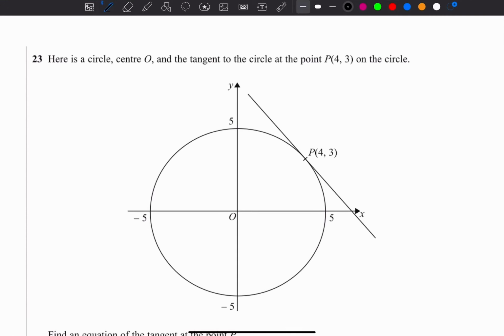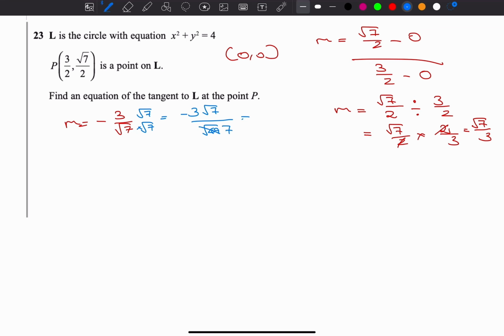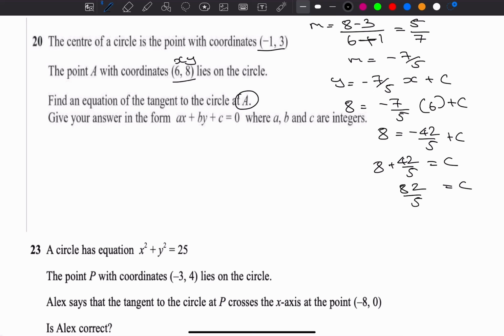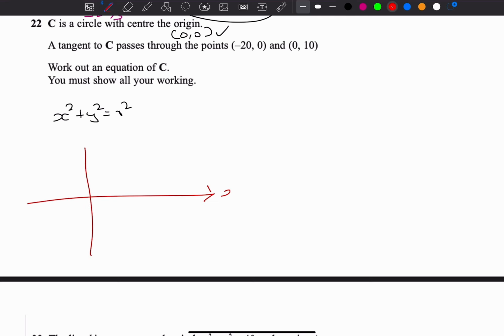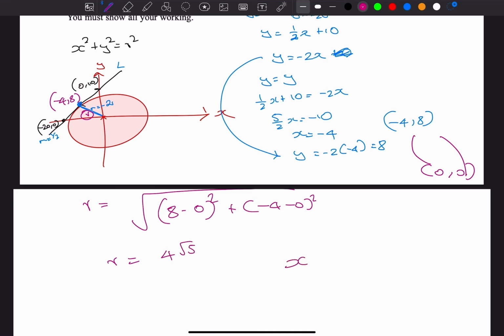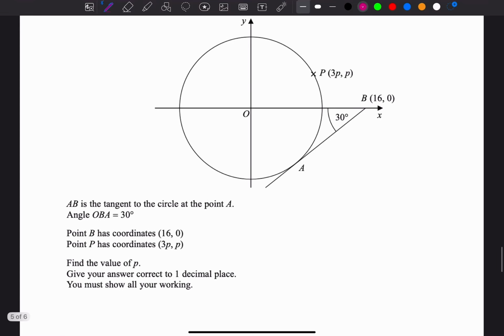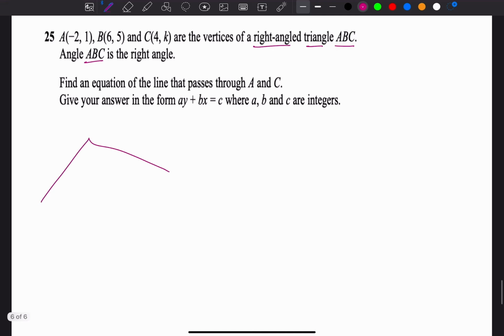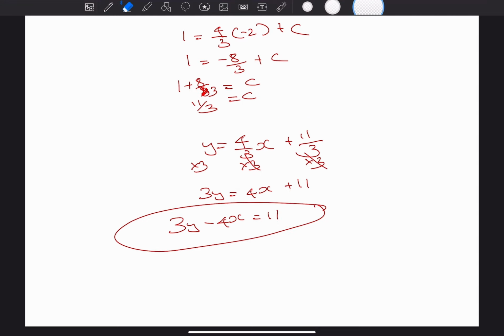Tangent At Circle